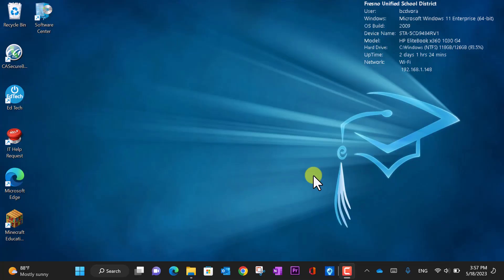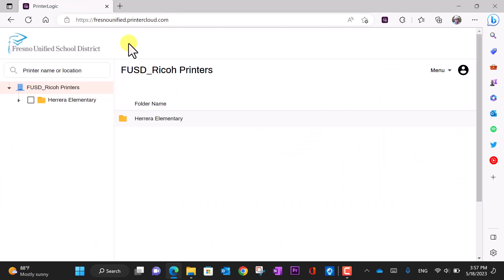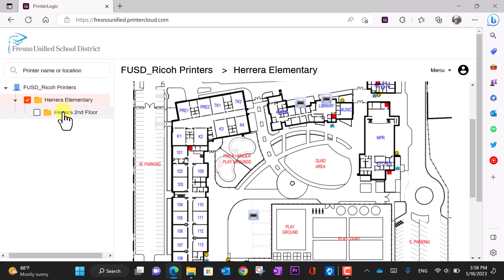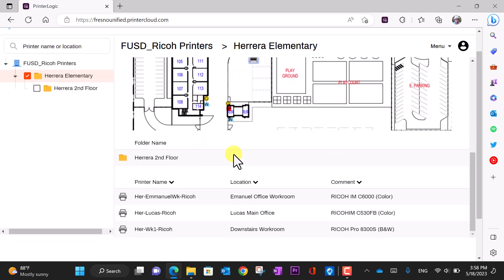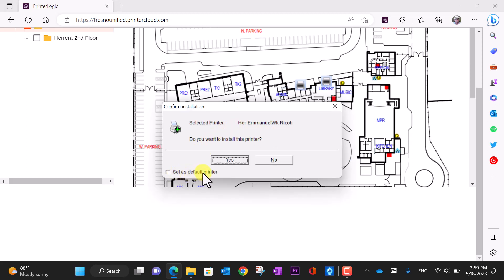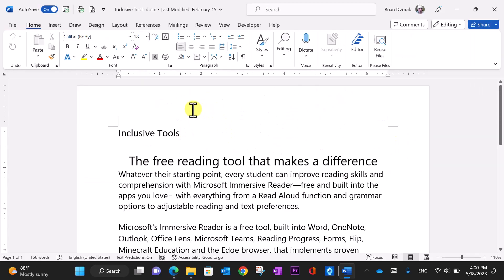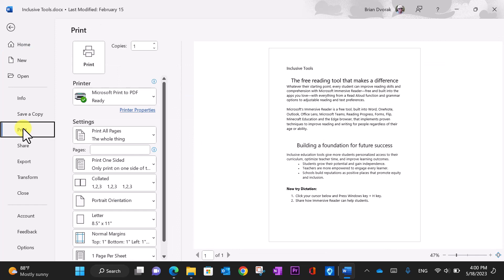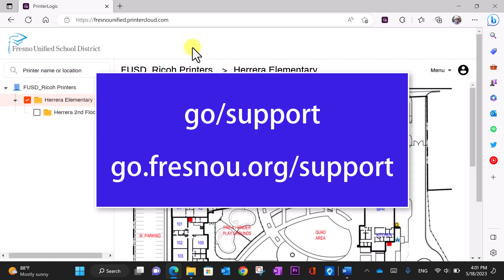Self Service Installation of Ricoh Printers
How to use Printer Logic.